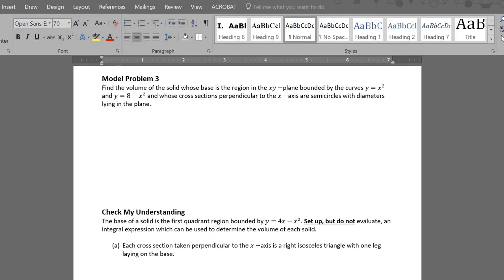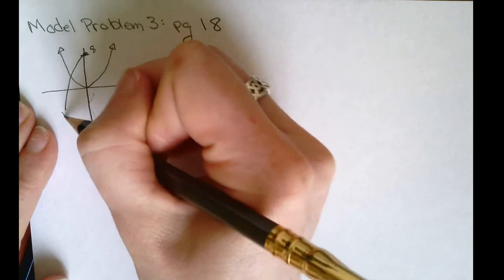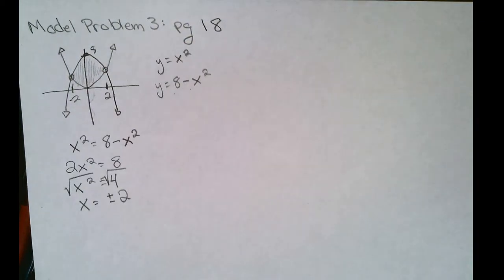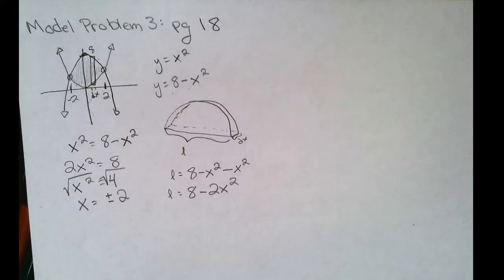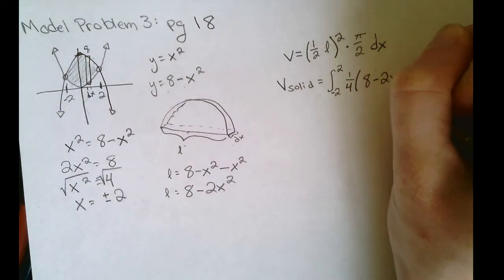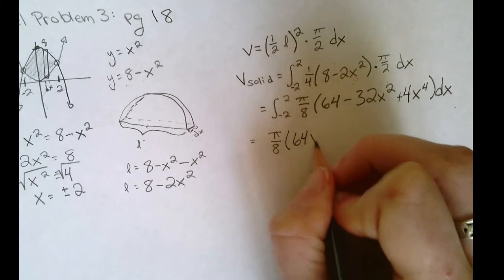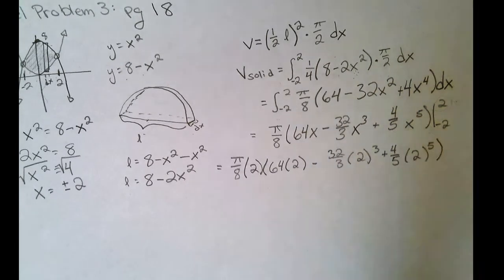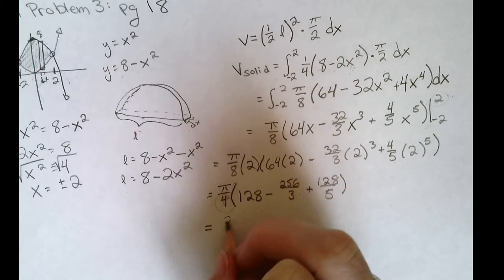AP Calc Unit 7, Lesson 4 Notes Part 2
The last model problem for lesson 4. It is a volume of a solid problem with semicircle cross sections.